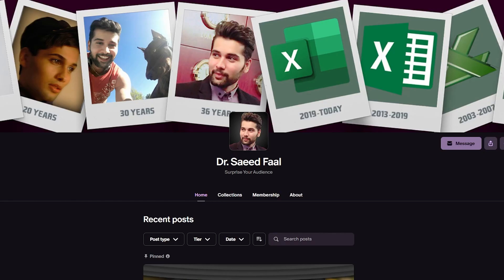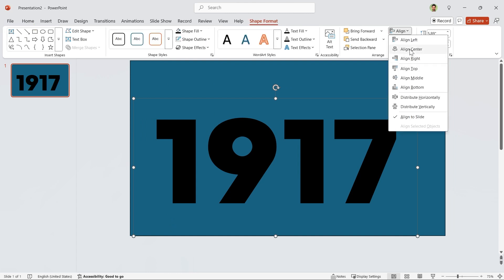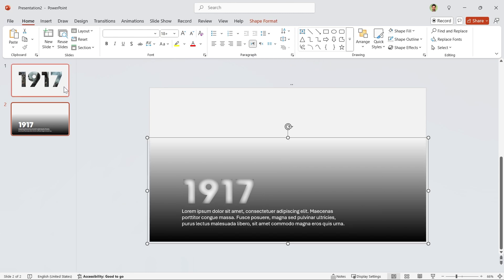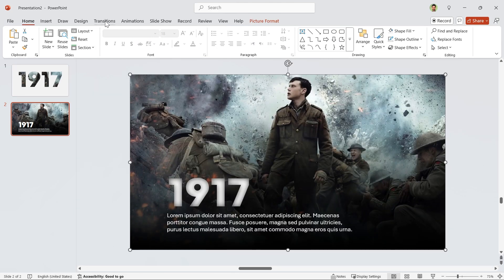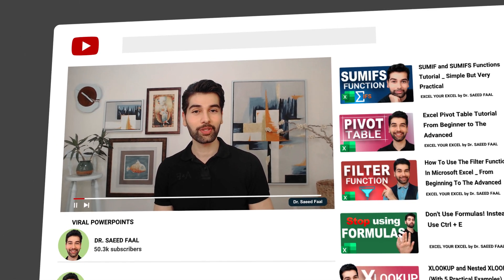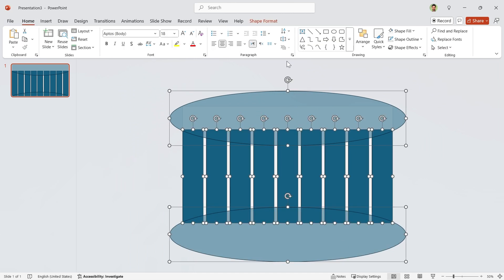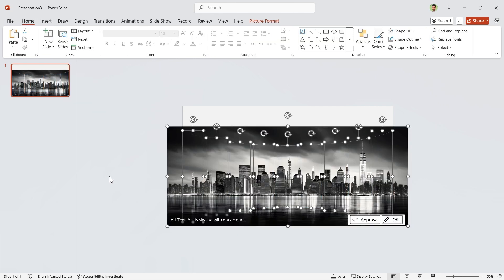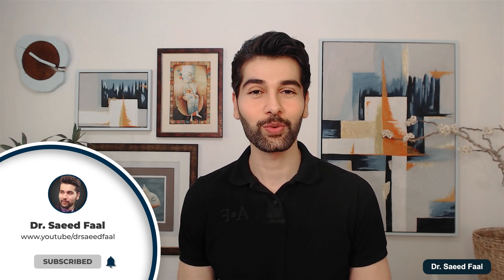How to Make a Great Design For Your Business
Struggling with PowerPoint? This comprehensive tutorial will guide you through the basics, from creating slides to adding stunning visuals. Learn how to design professional presentations that will impress your audience. Watch now and take your PowerPoint skills to the next level!

00:00 Introduction
00:31 Templates
01:11 First Tutorial
05.38 Final Result
05:56 Second Tutorial
09:29 Final Result